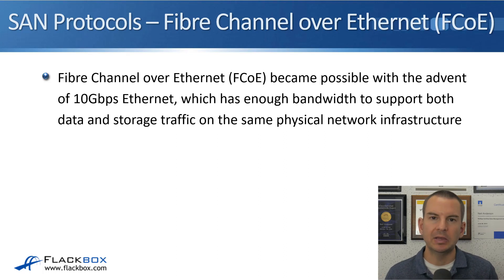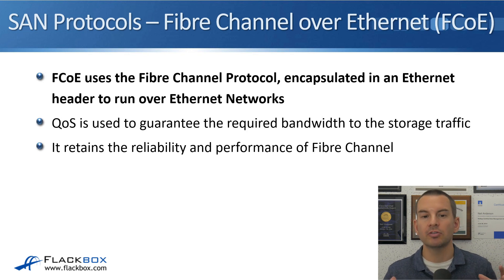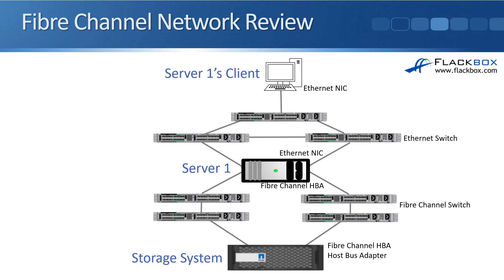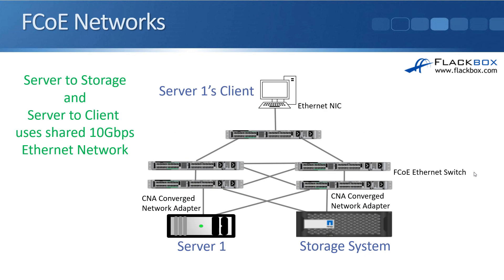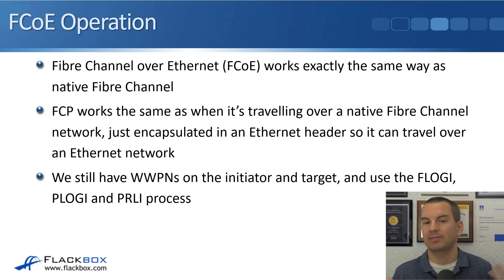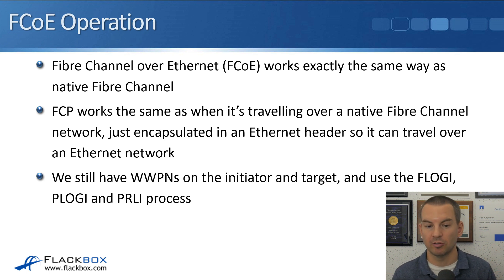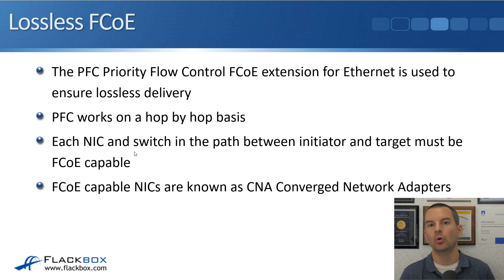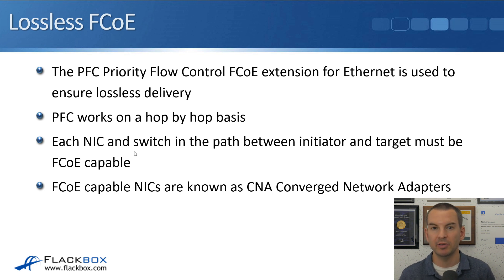FCoE Fibre Channel over Ethernet tutorial (new version)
In this video I cover the SAN protocol Fibre Channel over Ethernet (FCoE). FCoE became possible with the advent of 10Gb Ethernet which has enough bandwidth to support both data and storage traffic on the same adapter.

for the full blog post with text and screenshots.

FREE EBOOKS

Thanks!
Neil